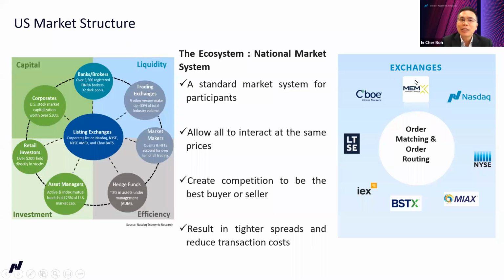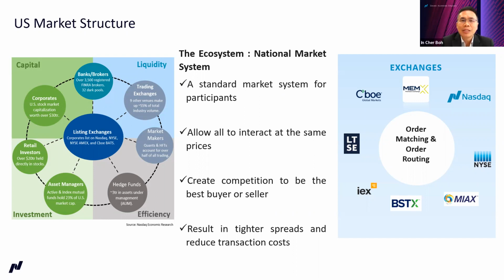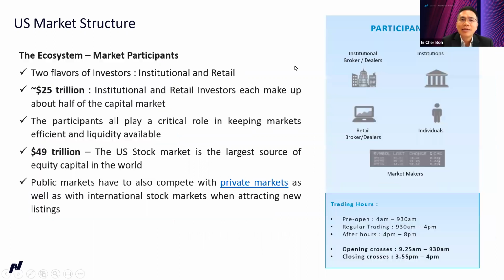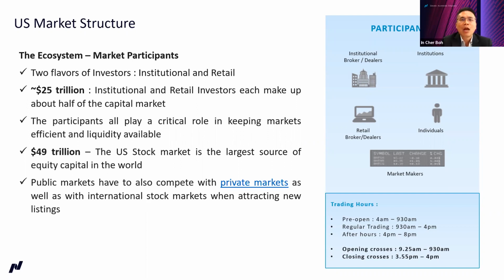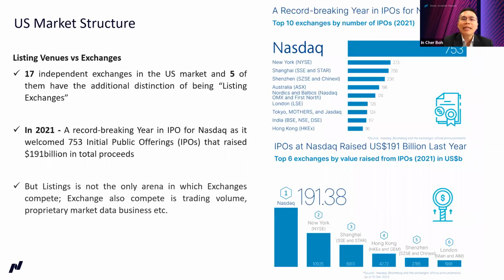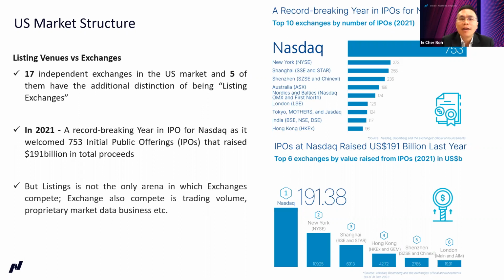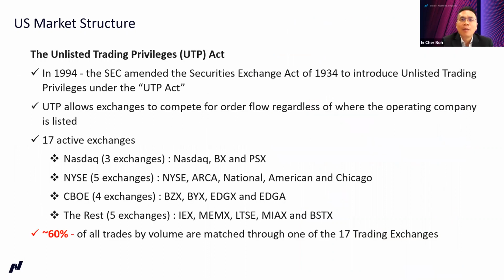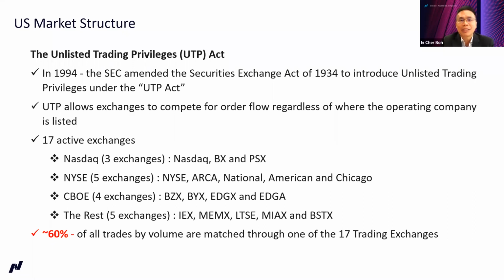US Market Structure (Part 1) - By Nasdaq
In Cher, APAC Head of Products and Support, Investment Intelligence from Nasdaq, will share with you more on US Market Structure (Part 1). He will cover:

1. Introduction
2. US Market Structure
3. Understanding Market Share